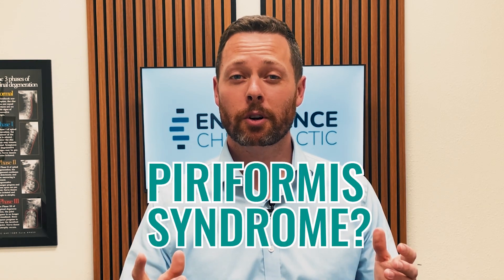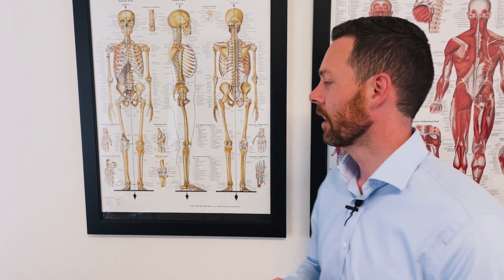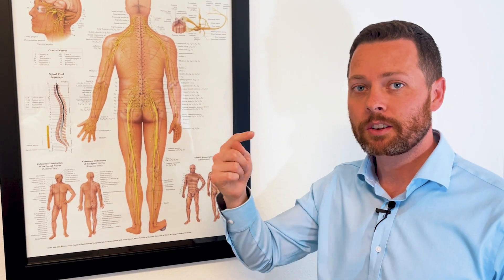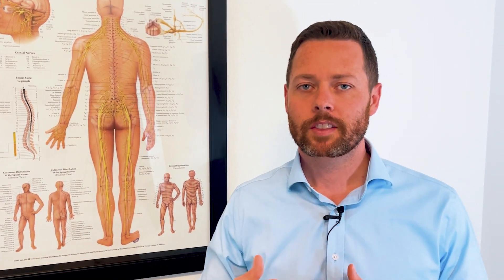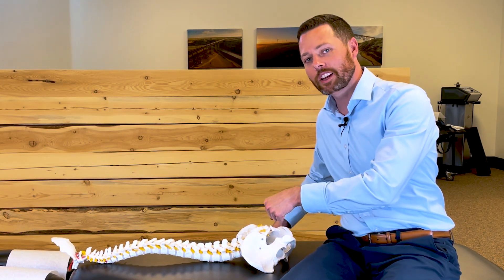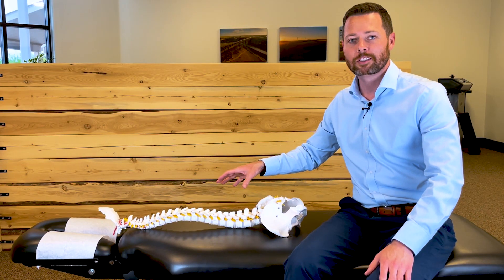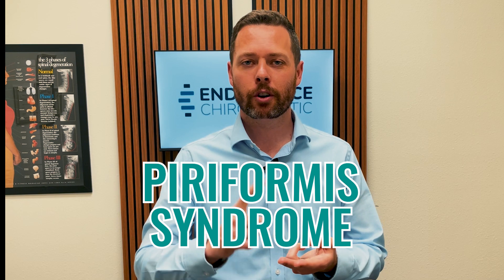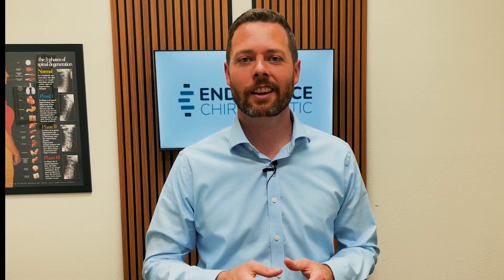Decoding Your Leg Pain: Sciatica or Piriformis Syndrome? | Dr. Daniel Bridge Chiropractor, Helena MT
Sciatica or piriformis syndrome – ever wondered what's causing your leg pain? Dr. Daniel Bridge demystifies these two conditions, taking you through a detailed exploration of their symptoms, causes, and treatments. Gain the knowledge you need to take control of your health
Dr. Daniel Bridge - Endurance Chiropractic

Dr. Daniel Bridge, Chiropractor in Helena

Endurance Chiropractic
1040 Partridge Place, Suite 6, Helena, MT 59602

 / drdanielbridge